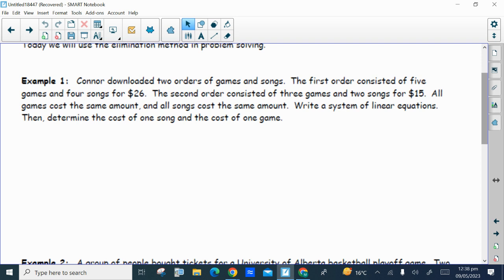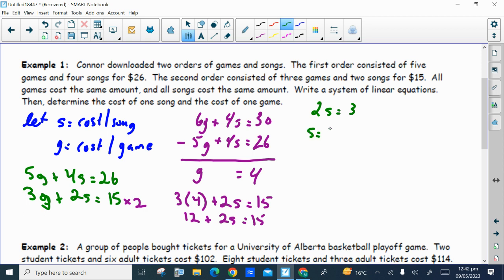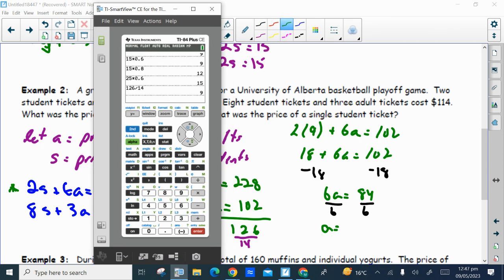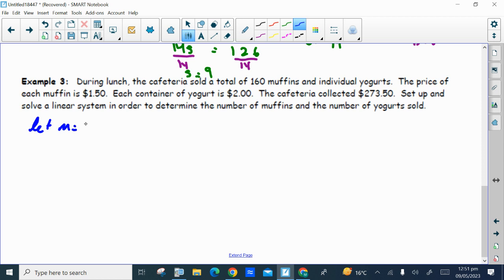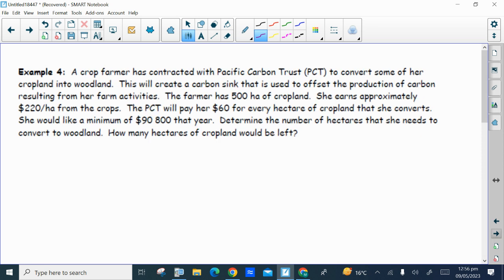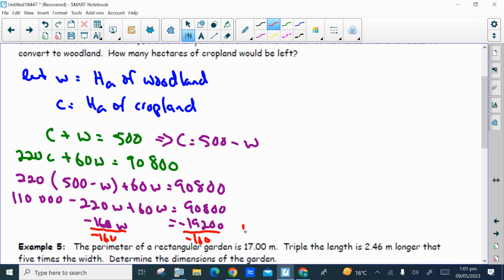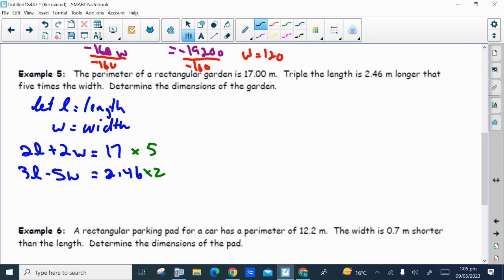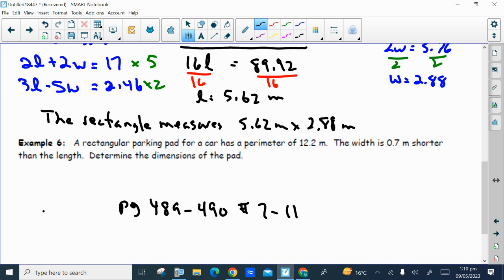Math 10-C 9.2 Part 2